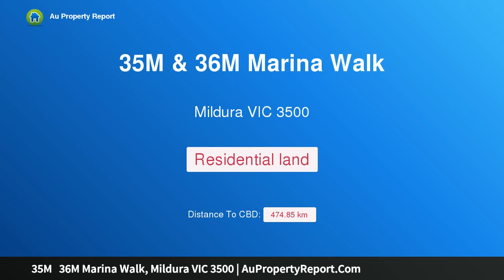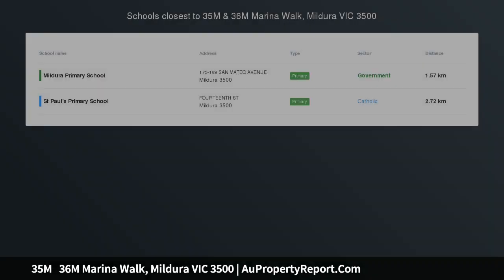35M 36M Marina Walk, Mildura VIC 3500 | AuPropertyReport.Com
35M   36M Marina Walk, Mildura VIC 3500
Property Type: residential land
MARINA BERTH